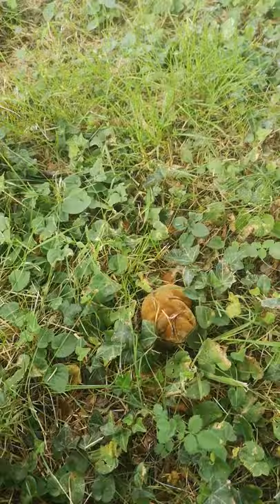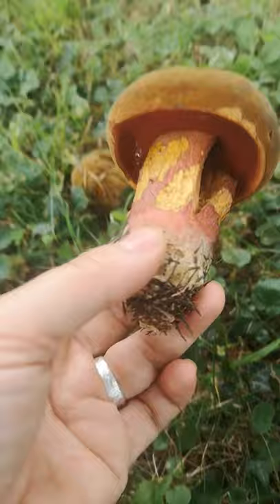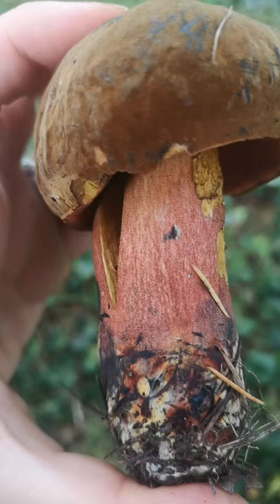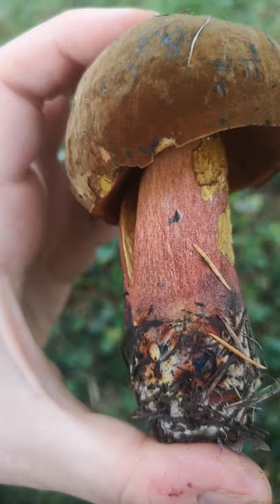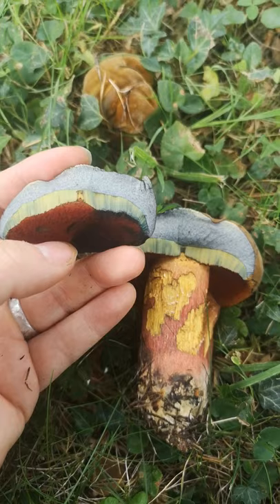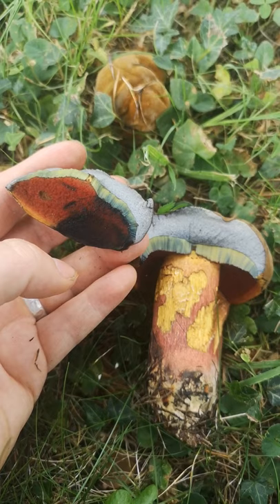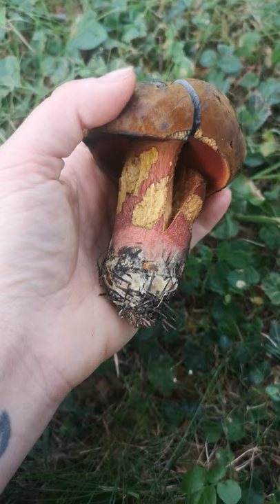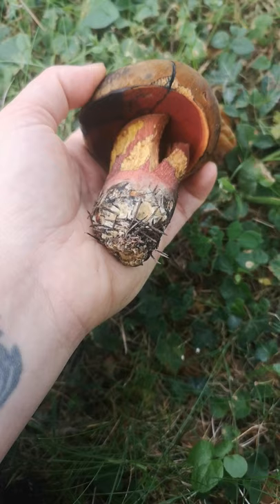Identifying edible fungi: Neoboletus praestigator - Scarletina bolete.